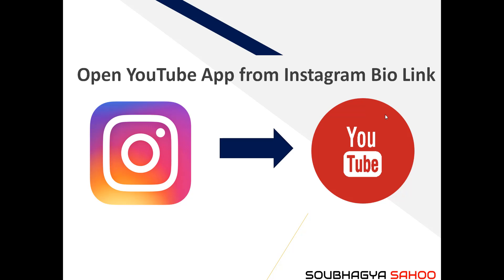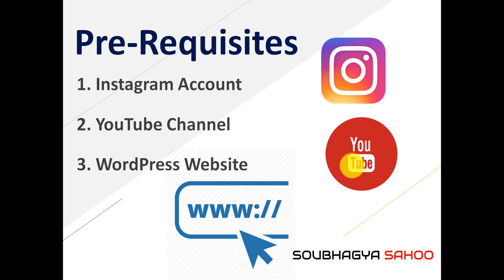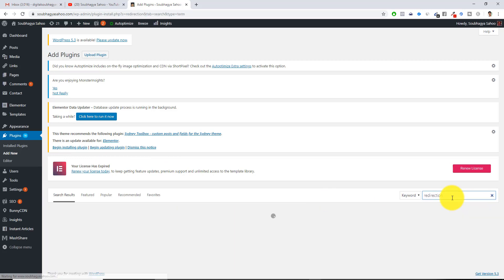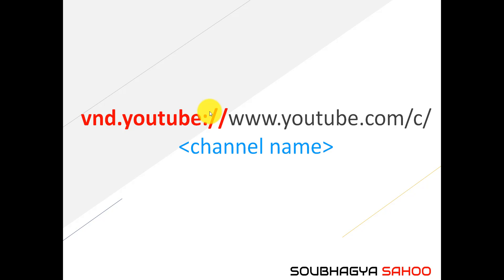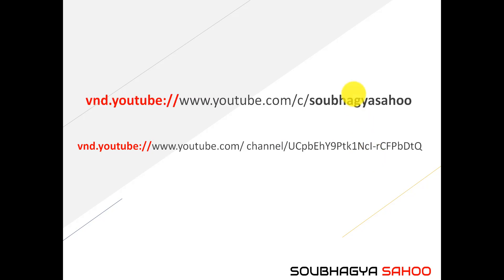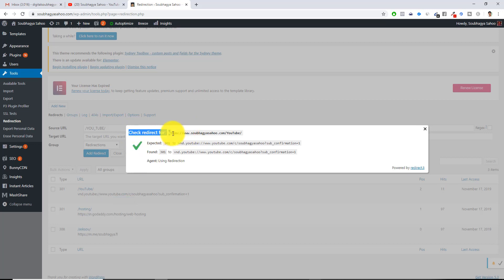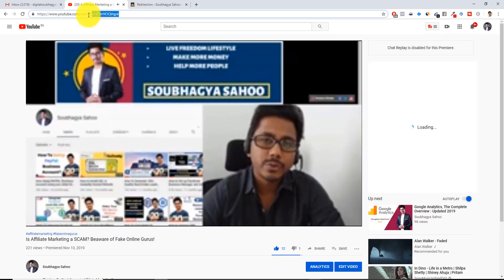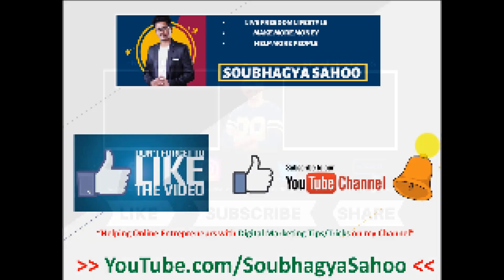How To Open Instagram Links in Youtube App | Using WordPress Plugin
Yes its possible to Open Instagram Links in YouTube App directly without going into any browser.

In this video I have given the complete step by step process using Wordpress Redirection Plugin.

Code To Be Used in Target URL : vnd.youtube:// name